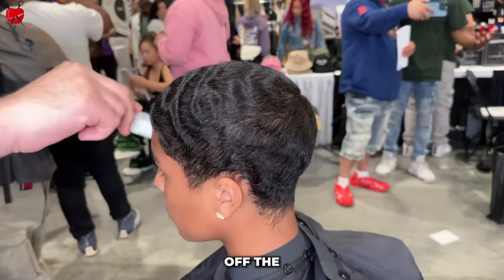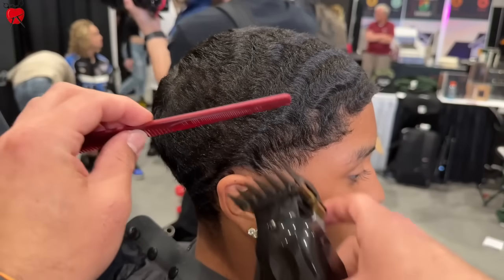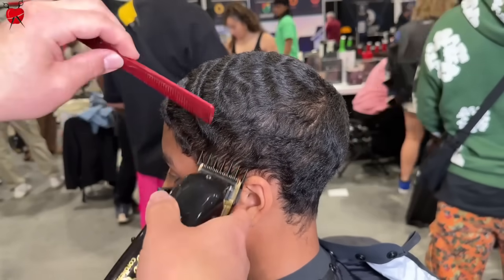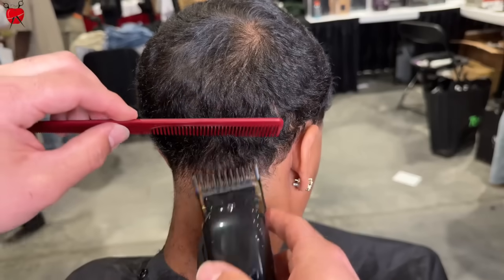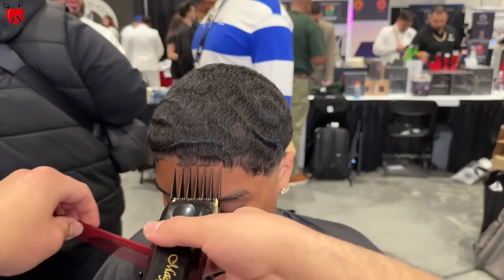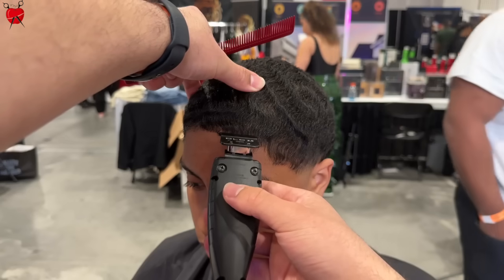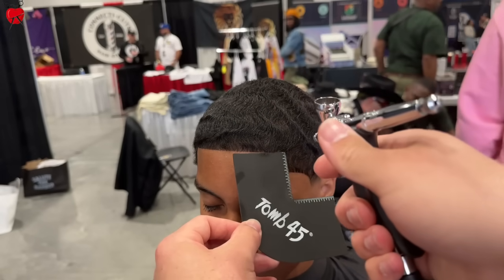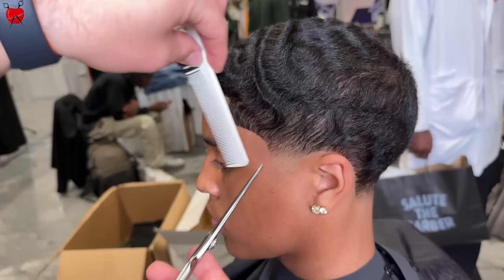Someone took a bite out of his hairline 😳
Beats: @lxid